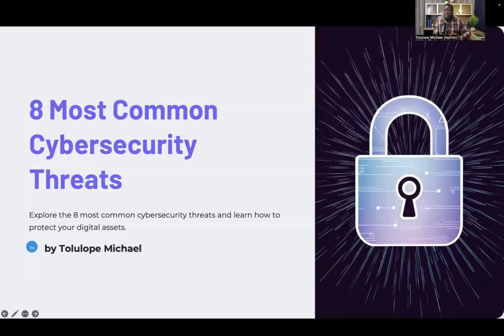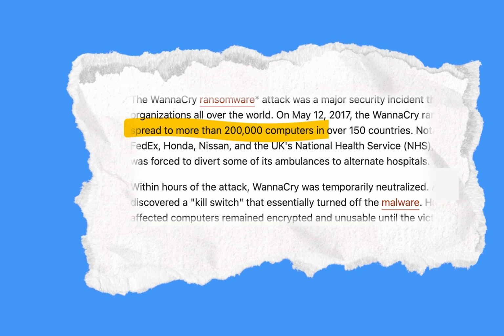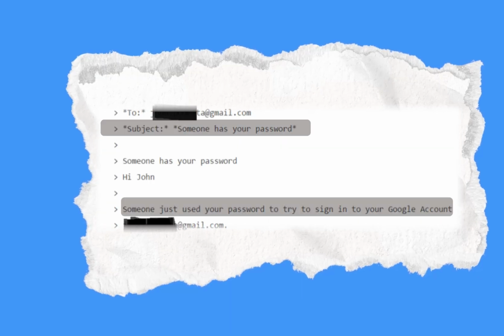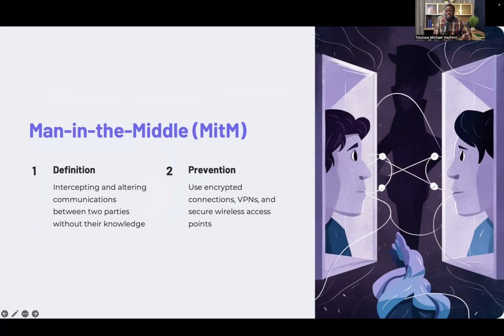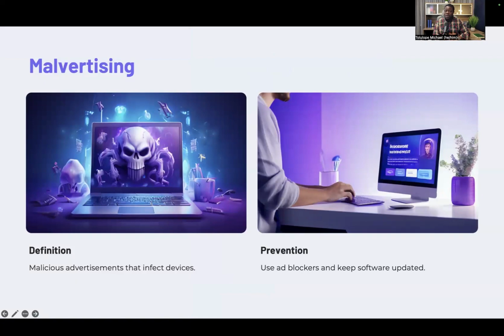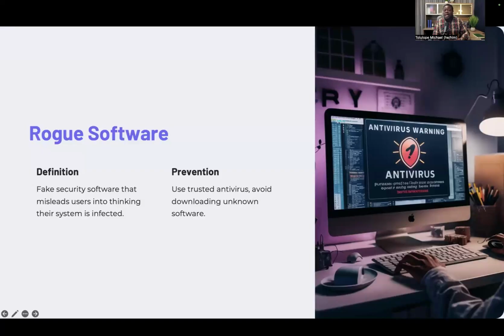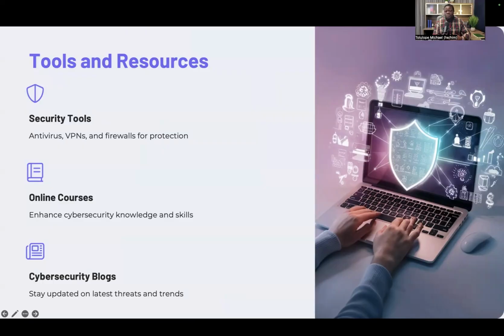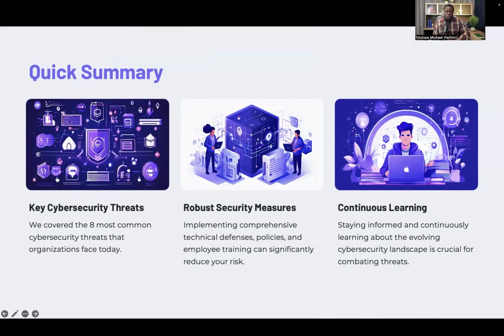8 Cybersecurity Threats You NEED to Know About in 2024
In today's digital world, understanding cybersecurity threats is more crucial than ever. In this video, we explore the 8 Cybersecurity Threats You NEED to Know About in 2024.

From malware and phishing to insider threats and ransomware, we break down the most common risks that could compromise your personal and professional data.

Whether you're a tech enthusiast, a business owner, or just someone who wants to stay safe online, this video will equip you with the knowledge you need to protect yourself and your assets.

Check out the best books on Amazon written for every cybersecurity professional and aspiring one.

Beyond Checkboxes: The Human Element of GRC

The GRC Bible: A Comprehensive Guide for the Modern Age

GRC Chronicles: Navigating the Cyber Seas of Governance, Risk, and Compliance

Bridging Realms - Translating Your Non-Tech Skills into GRC Gold

Comment 'READY' to discover how I can help you turn your career aspirations into a tangible reality.